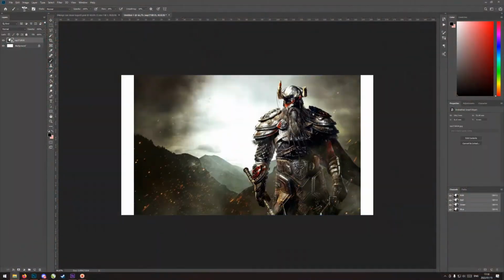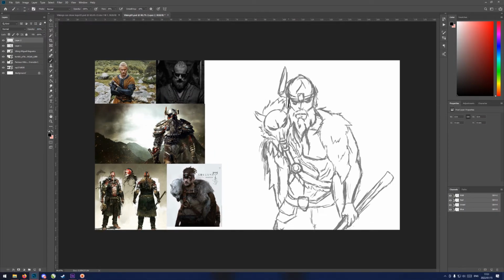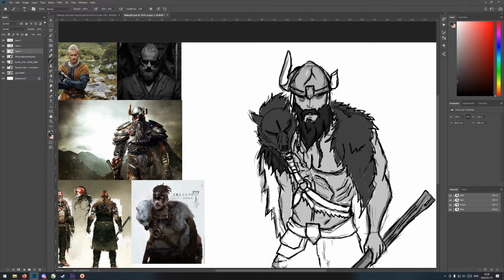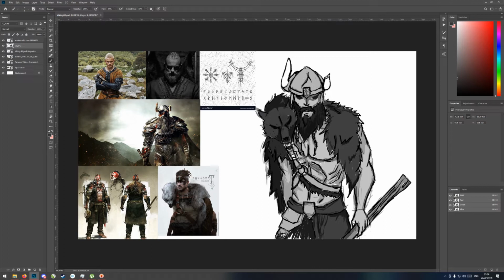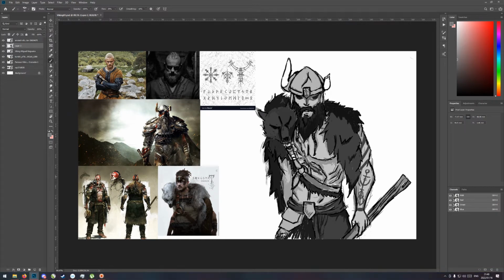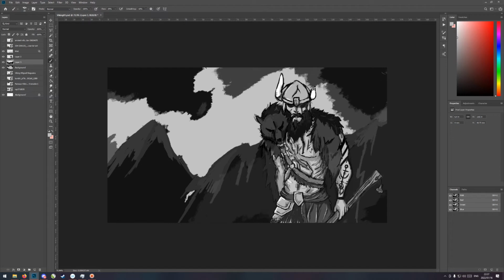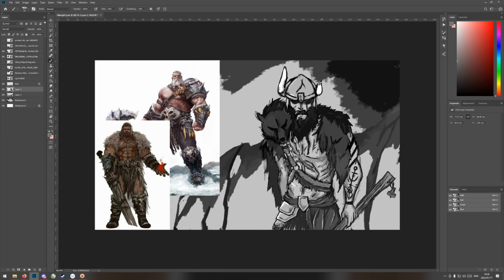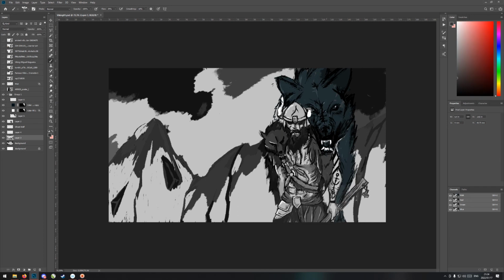How to draw a VIKING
Drawing a viking and what process I follow to get to the end result.

Have fun keep drawing and make the best of drawing.

Keep on working hard Vikings.

commercial-rock-beats - Coma Media
crawling-towards-the-goal - Lemonmusicstudio
east- Lemonmusicstudio
epic-dramatic-rock - Coma Media
epic-powerful-rock- Coma Media
rock-me-better- Lesfm
rock-opener-100-bpm-short- LiteSaturation
spiky-wheels- EvgenyBardyuzha
sublime-journey-upbeat-indie-background-music- Lesfm
the-stadiums-are-waiting-for-us-  Lemonmusicstudio
this-world-has-gone-crazy- Lemonmusicstudio